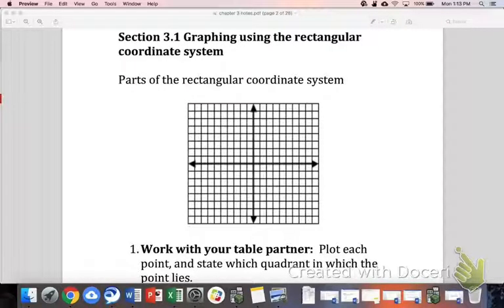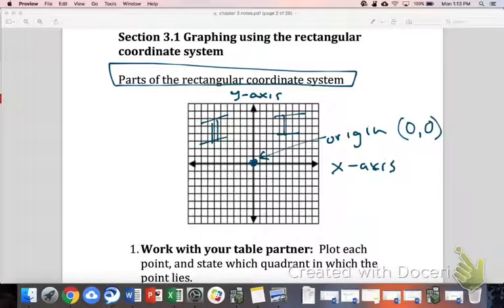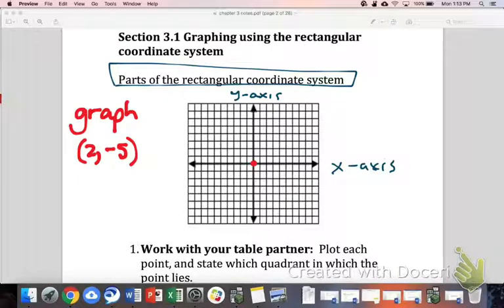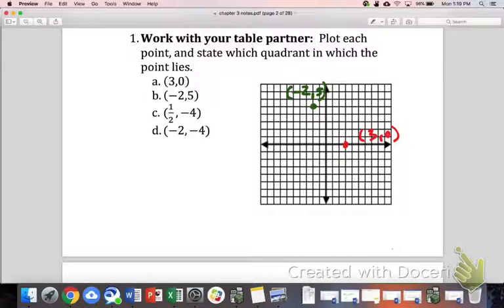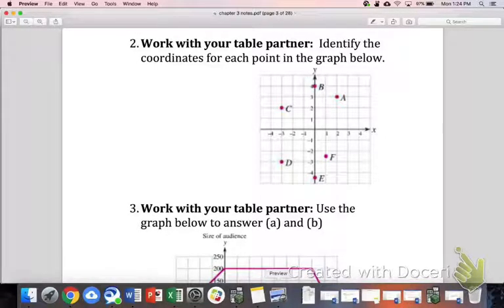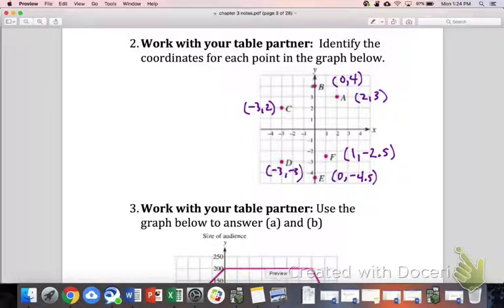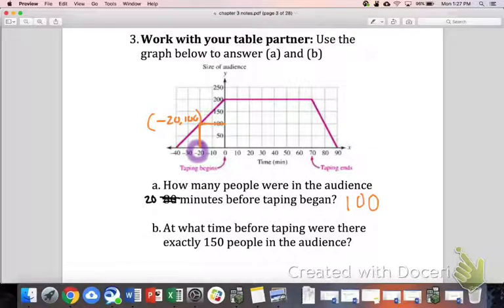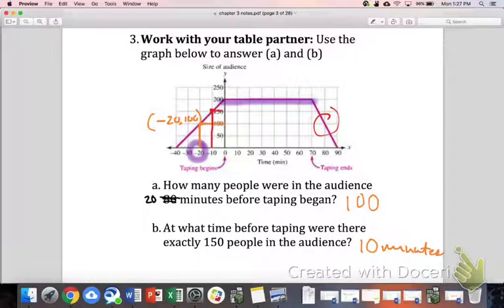October 16, 2017